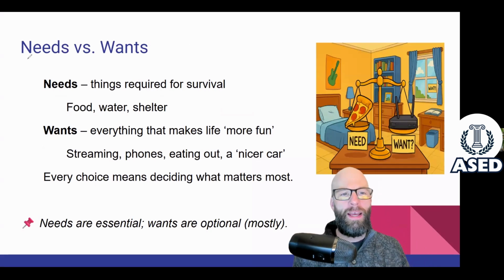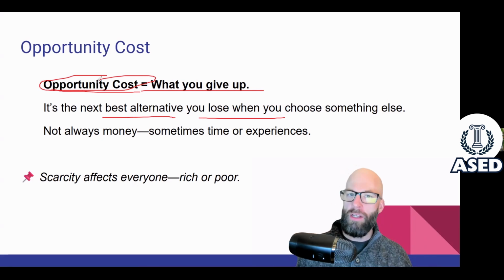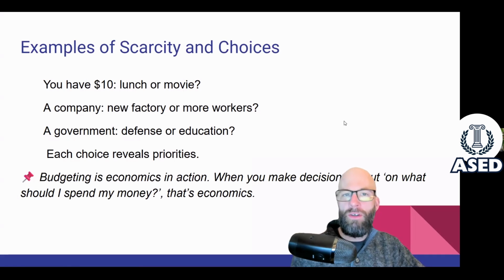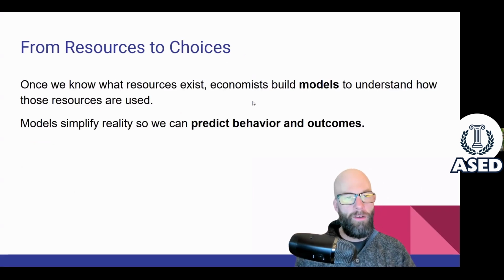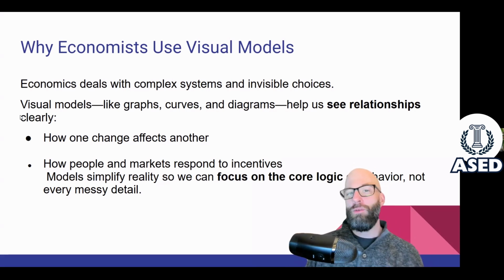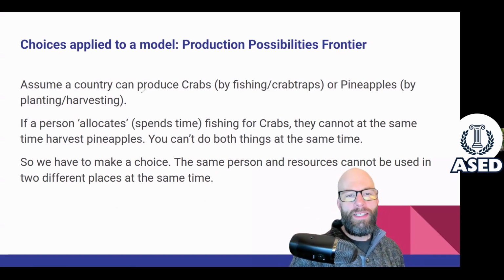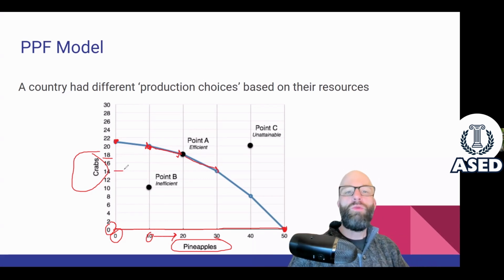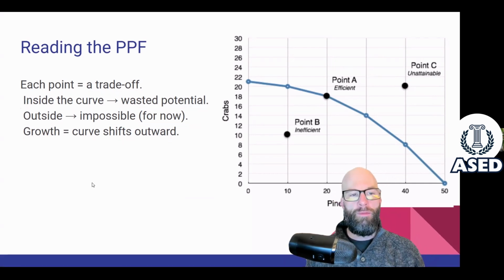Why you have to make choices - Economics 101 - Scarcity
In this lesson, we explore one of the most important ideas in economics: scarcity. Every choice we make, whether as individuals, families, or nations, comes down to limited resources and unlimited wants.

Understanding scarcity helps students see why trade-offs exist, why opportunity cost matters, and how every economic system is built around this single idea.

This video is part of my Economics series course, designed to help students think clearly about how the world works.

If you’d like to learn more about my full Economics and Personal Finance programs (and accompanying curriculum),